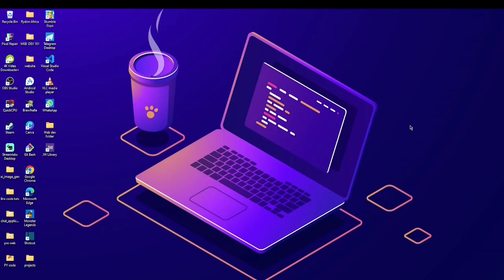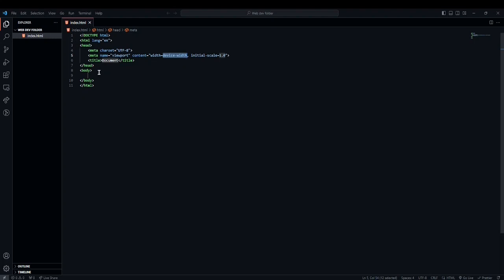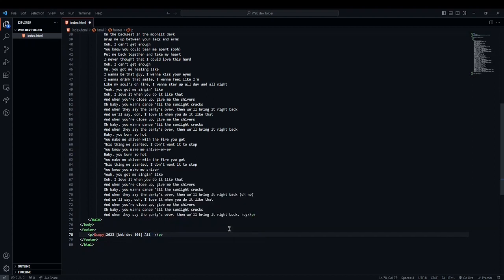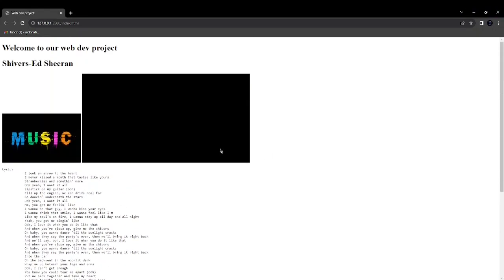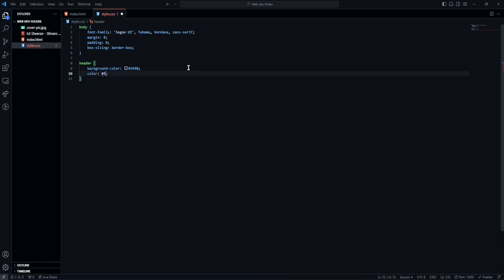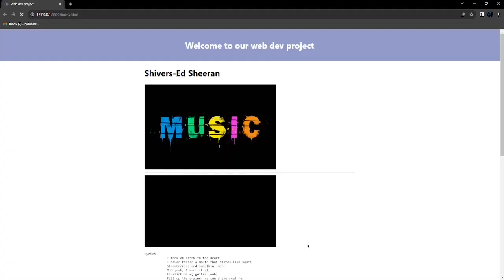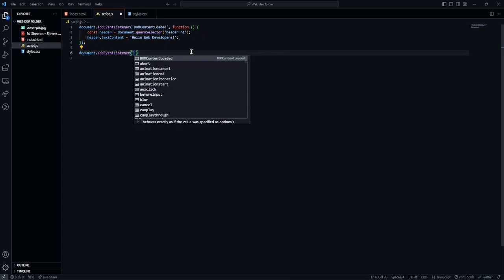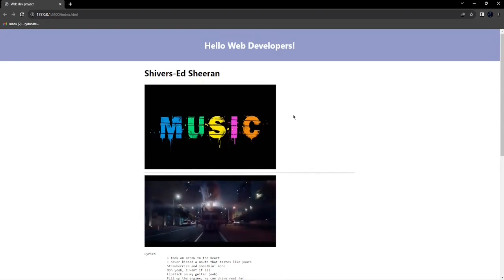Web Dev 101: HTML, CSS, and JavaScript Project Tutorial 🚀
🛠️ Materials Used in This Tutorial:
Feel free to download these fantastic code editors to follow along and enhance your coding experience! Now, let's jump into the exciting world of web development. 🚗

Welcome, web enthusiasts, to Rydon Africa! 🎉 In today's tutorial, we're embarking on a coding journey to create a fantastic web development project from scratch. 🛠️✨ Whether you're a complete beginner or just looking to brush up your skills, this tutorial is your ticket to the exciting world of HTML, CSS, and JavaScript. 🚀

🖥️ HTML Setup: The Foundation 🏗️
We kick things off by setting up our project with HTML. 📄 Follow along as we create a clean structure, including a stylish header, a content-packed main section, and a classy footer. 🎨 Learn the basics of HTML and how to structure your content for a seamless web experience.

🎨 CSS Styling: Adding Visual Flair 🌈
Next up, we dive into the art of styling with CSS. 💅 Watch as we breathe life into our project, adding eye-catching colors, beautiful fonts, and sleek layouts. 🖌️✨ Our styles.css file transforms the ordinary into the extraordinary, turning a simple structure into a visually appealing masterpiece.

💻 JavaScript Interactivity: Bringing it to Life 🚀
But wait, there's more! 🤩 JavaScript takes the spotlight as we add interactivity to our project. 🕹️ Join us in the script.js file to witness the magic of dynamic content. From greeting messages that pop up when the page loads to interactive alerts triggered by clicks, JavaScript turns our static website into a dynamic wonderland. 🌐🔮

🔧 Code Along with Us! 💻
No need to feel overwhelmed - we code along with you, explaining each step in detail. 🤓💬 Whether you're a coding pro or a total newbie, our easy-to-follow instructions ensure that you grasp every concept. 🧠💡

🌟 Why Watch? 🤔

Learn the basics of HTML, CSS, and JavaScript in a hands-on, practical way.
Build a simple yet stylish web project from scratch.
Gain insights into web development best practices and techniques.
Explore the magical synergy of HTML, CSS, and JavaScript working seamlessly together.
Enjoying the tutorial? 🤗 Your feedback fuels our passion for creating more awesome content. Let us know if there's a specific topic you'd like us to cover in future videos! 🚀🌐

Ready to dive into the exciting world of web development? Let's code together! 🚀💻 WebDev101 HTML CSS JavaScript CodingJourney ✨